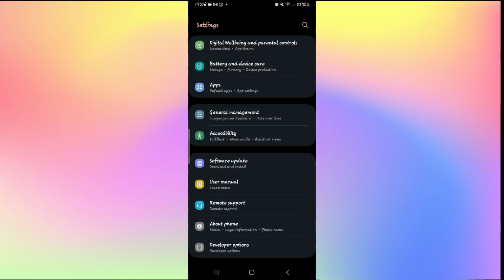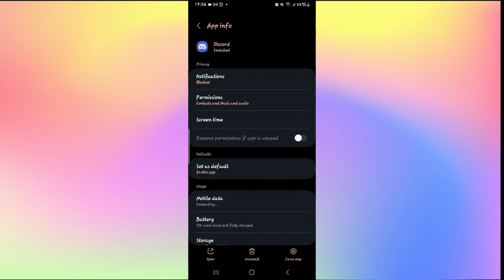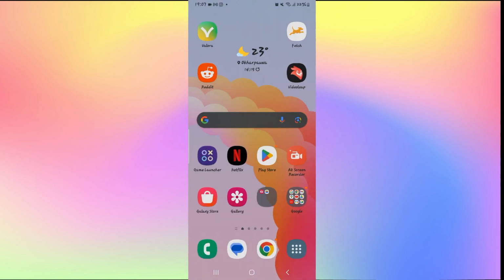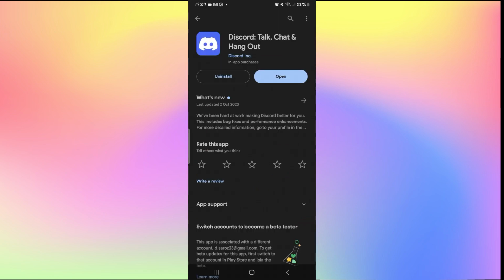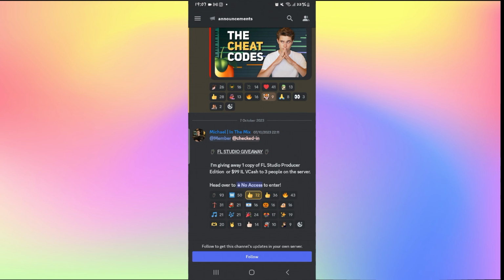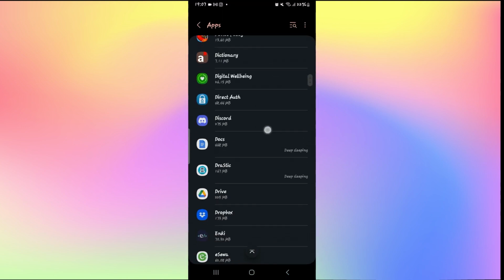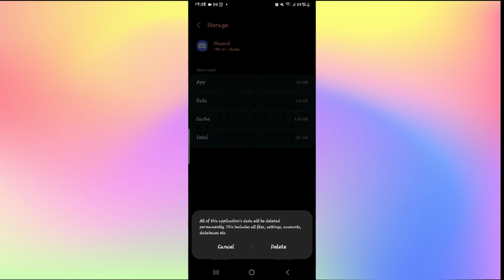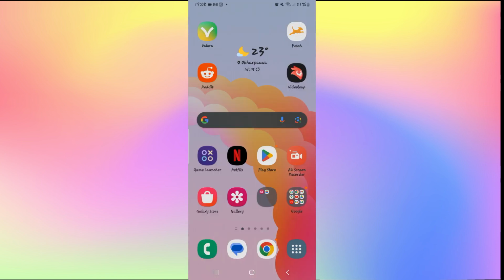How To Fix Microphone Not Working On Discord 2023?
Is your microphone not working on Discord? Don't worry; this tutorial will walk you through troubleshooting steps to get your voice chat up and running. Say goodbye to microphone issues on Discord!